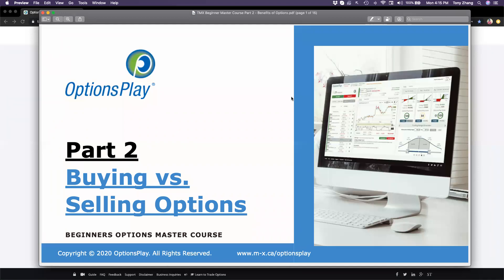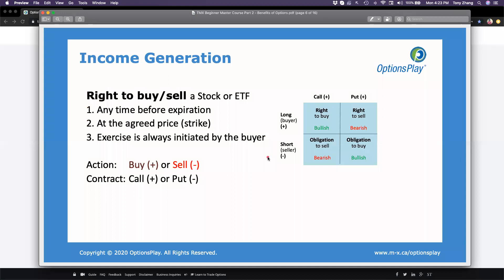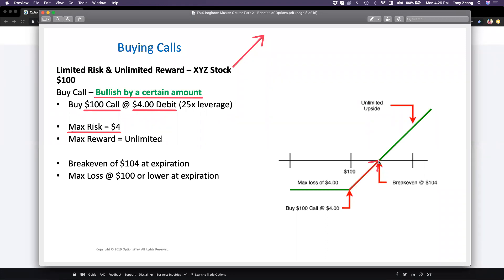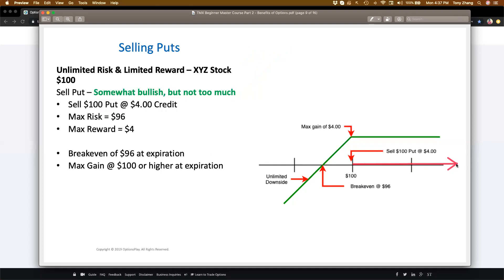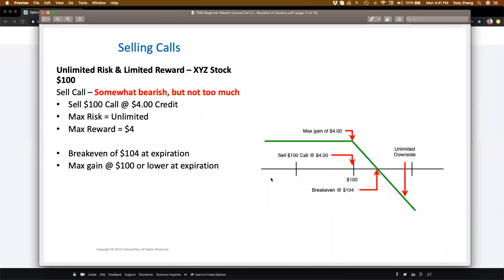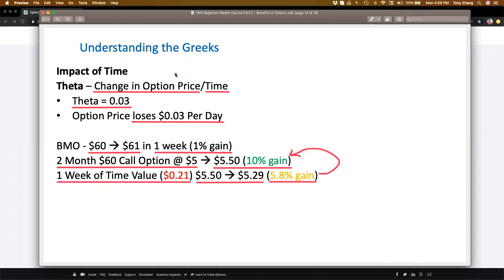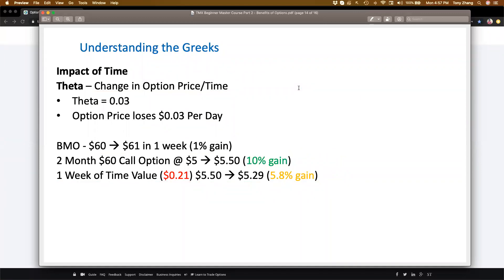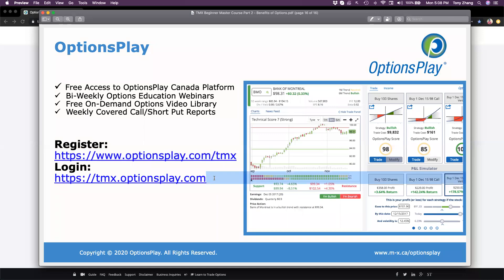Beginners Master Course - Part 2: Buying vs. Selling Options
During Part 2 of our Beginners Options Master Course, we covered the fundamentals of buying versus selling options. Learning the 4 core strategies to make up all options trading and complex spreads with Tony Zhang, Chief Strategist of OptionsPlay and CNBC Contributor.